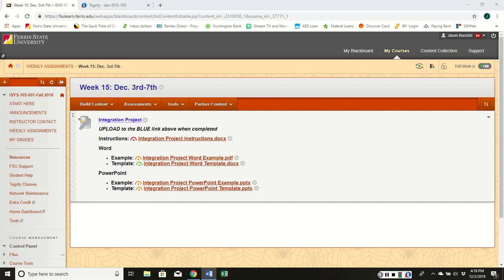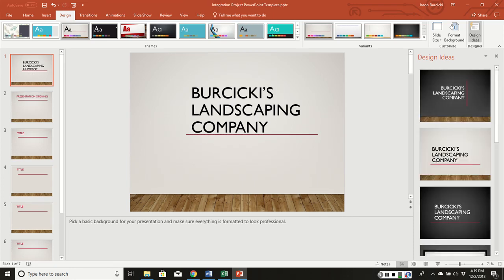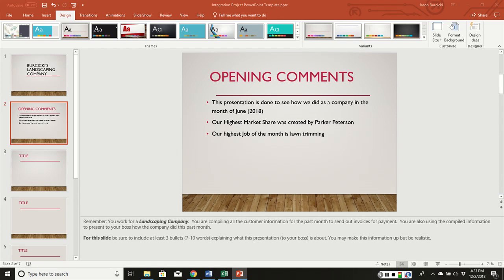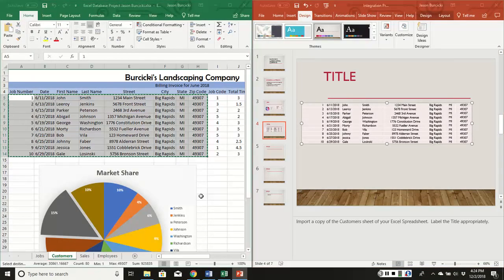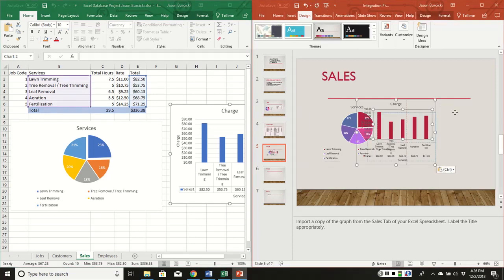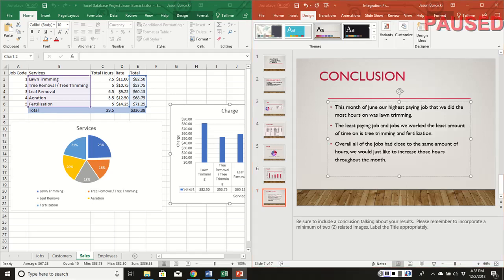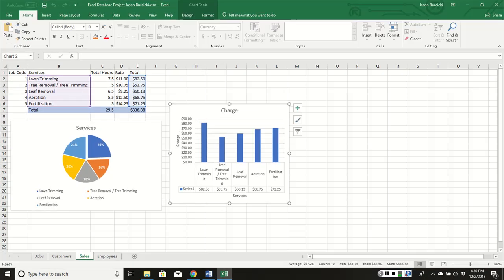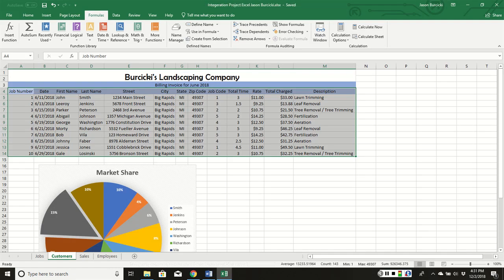Integration Project PowerPoint Instructions